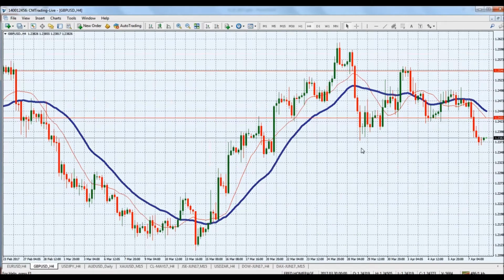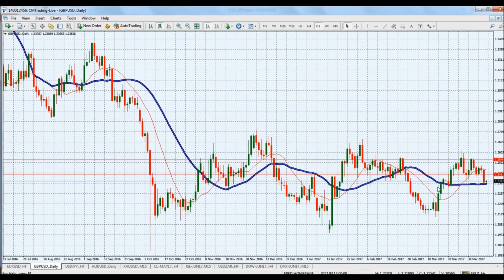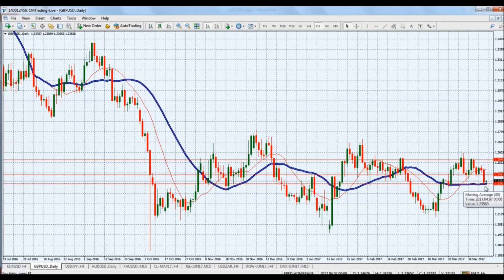CM Trading Daily Forex Market Review 10 April 2017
In today's Daily Forex Review, Fred Razak – Chief Trading Strategist here at CM Trading discusses the unfolding economic events of the week including Bank of Canada's rate decision and Consumer Confidence coming out from the United States. Further technical analysis of the Japanese Yen USD/JPY, Dow Jones, Gold, Australian Dollar (AUD/USD) are discussed in the presentation.